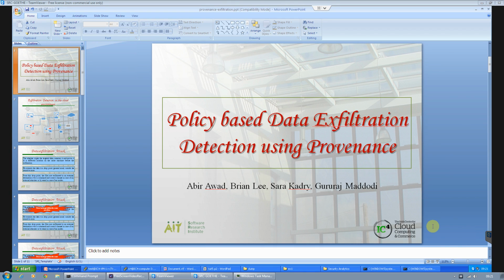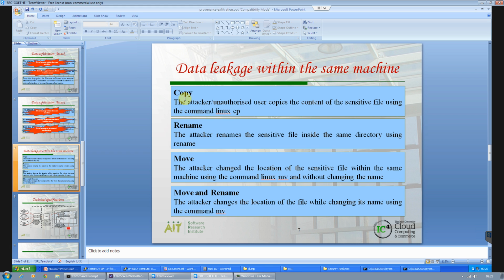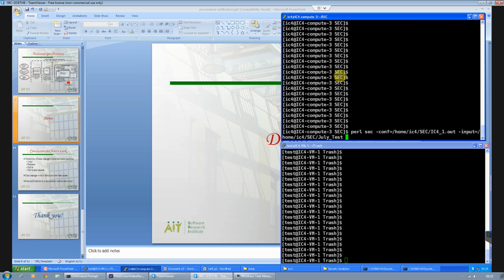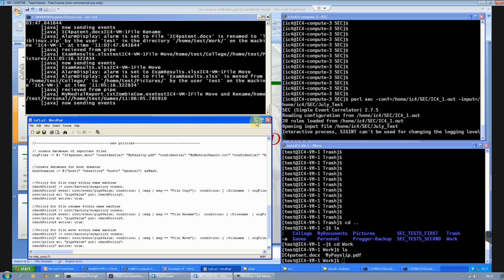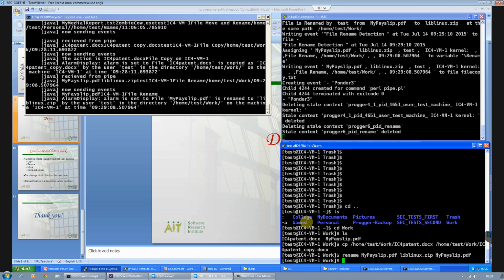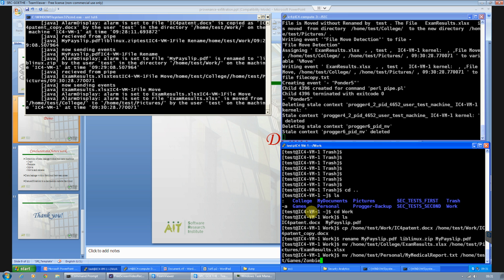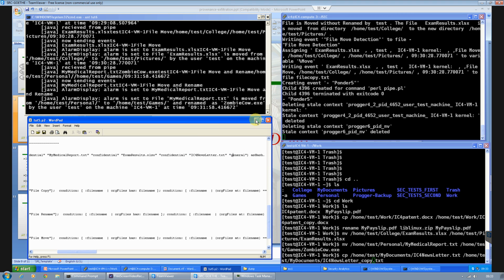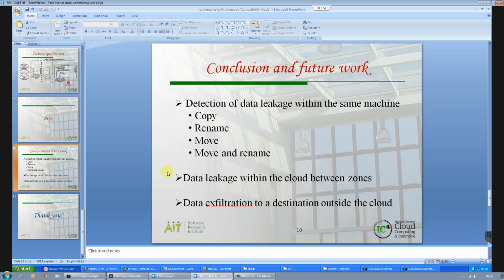Security Analytics: Data Exfiltration Detection using Provenance (phase1)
This video shows our policy based threat detection of data exfiltration for APT (Advanced Persistent Threat). This first video shows data leakage detection within the same machine in the cloud.